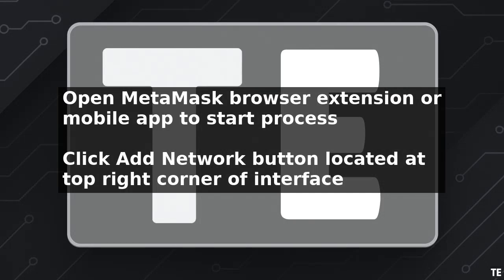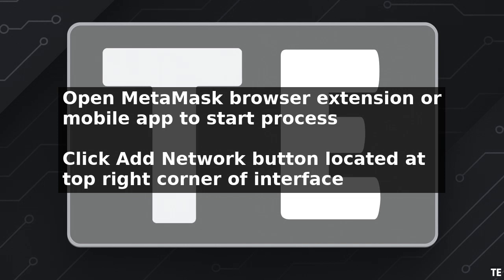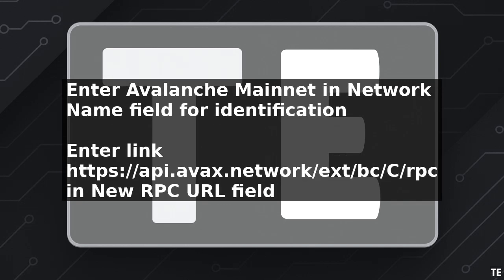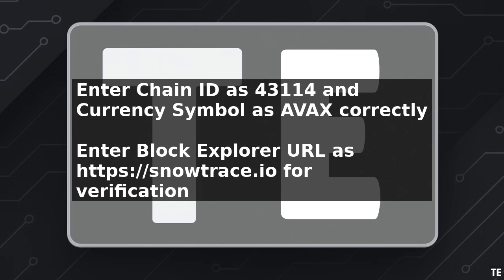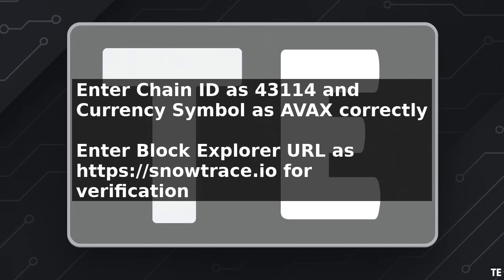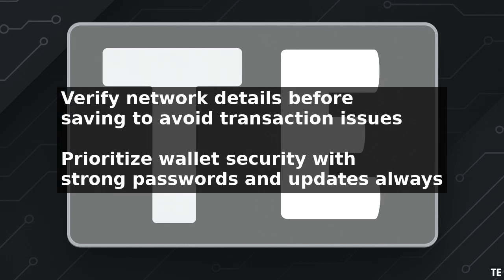How To Add Avalanche In Metamask (2025)